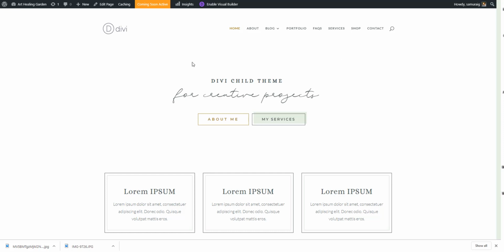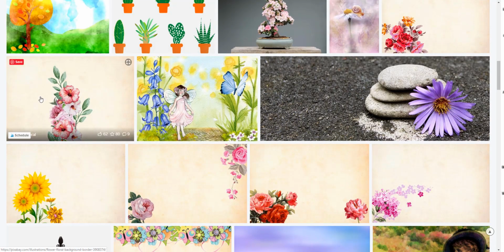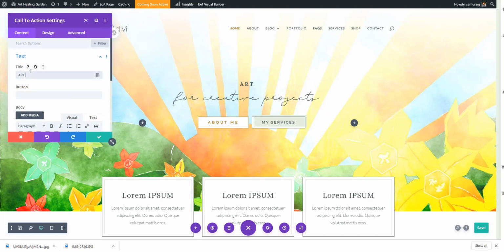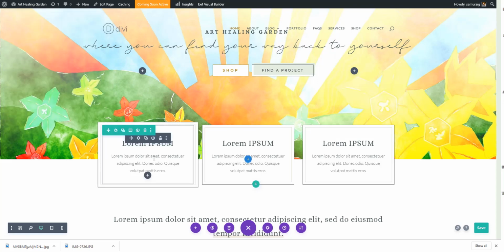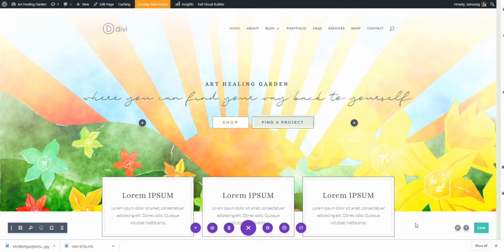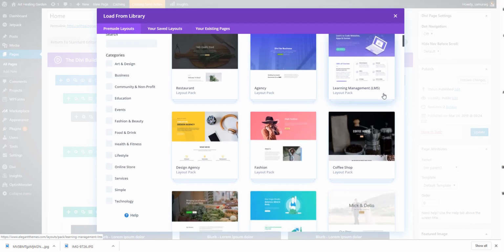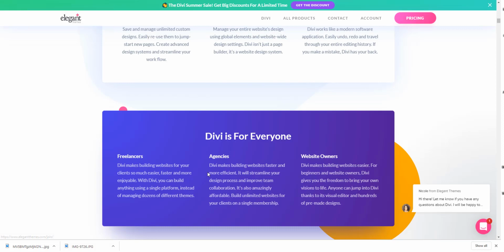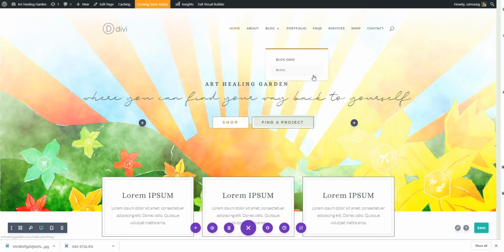Build Your Website With WordPress and Divi's Front End Visual Builder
Easy to follow tutorial with tips on how to build your website with WordPress and Divi's front end visual builder. Ready to build your website quickly and affordably? Watch my free mini-tutorial with an overview of Divi's front end website visual builder here.

1. (Recommended Theme) Divi from Elegant Themes

2. (Recommended Child Theme) Sally from Lovely Confetti

3. (Recommended CMS Platform) WordPress

QUESTION - Have a question about building your website, graphics to use, branding, or anything else? Post in the comments section of this video!

About: In this video, I share an overview of how the Divi visual builder works and makes it easy to create your website with WordPress quickly.